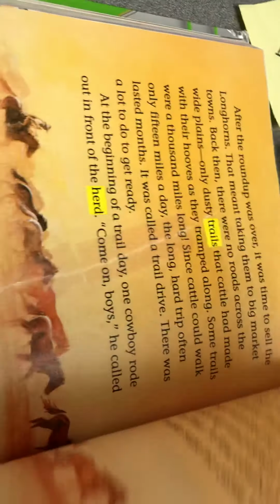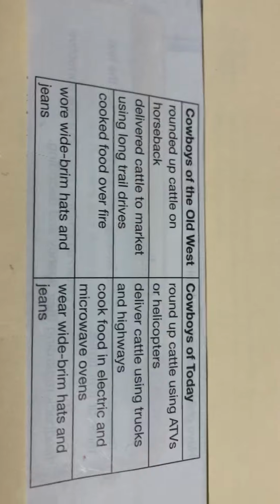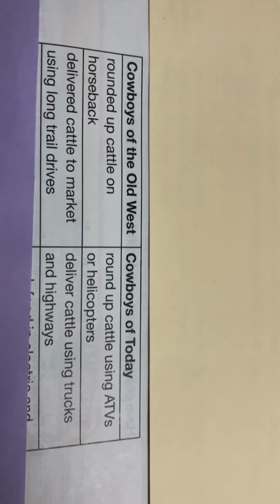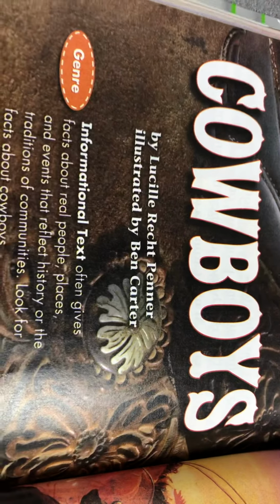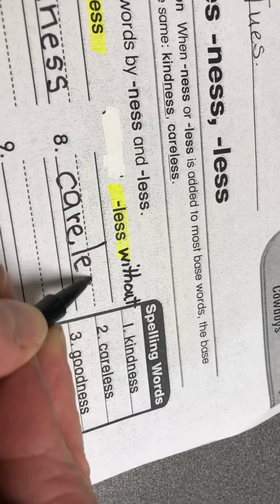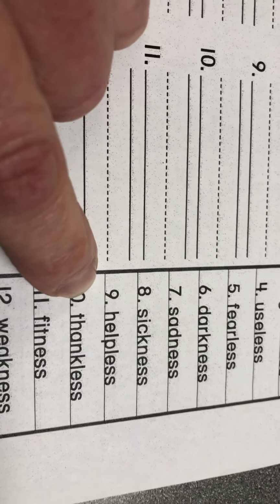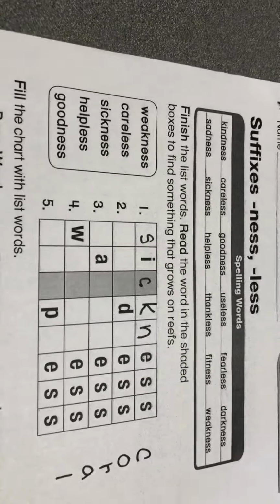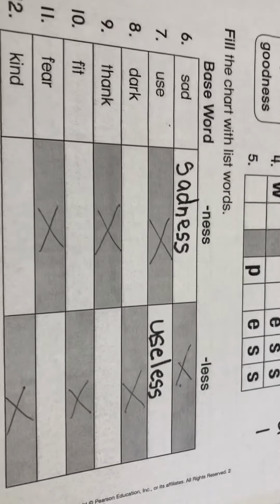Wk 8 D 2 Read/Spell